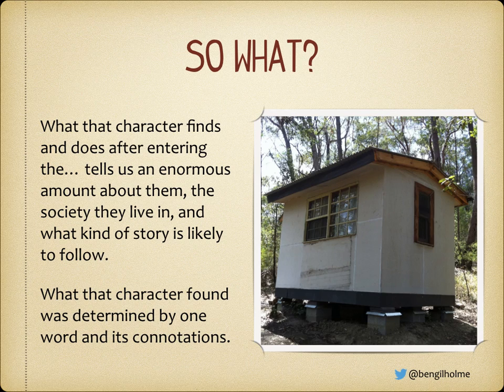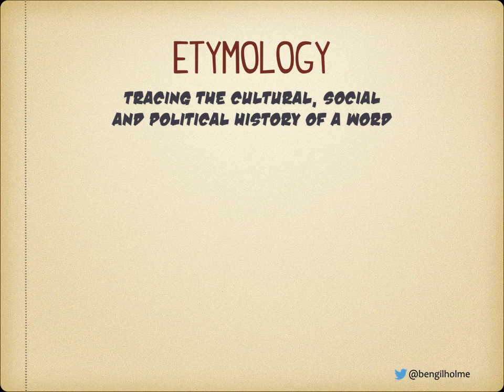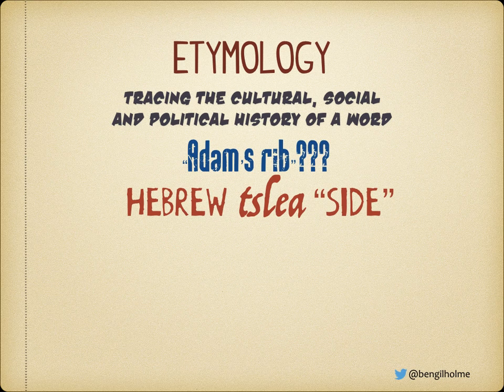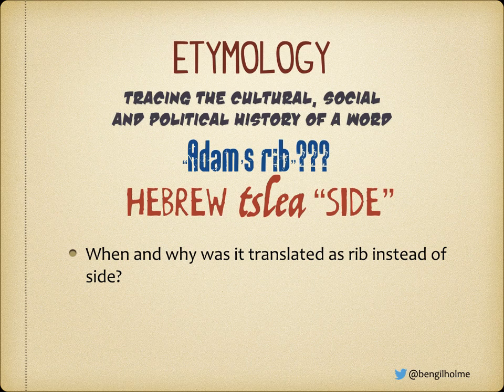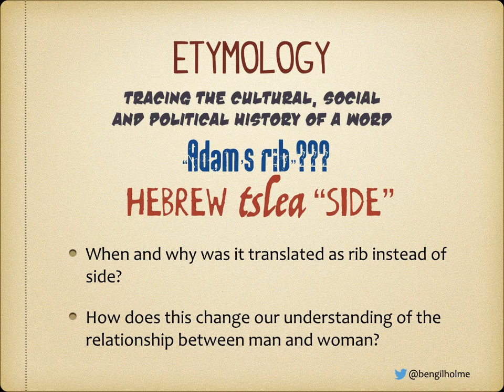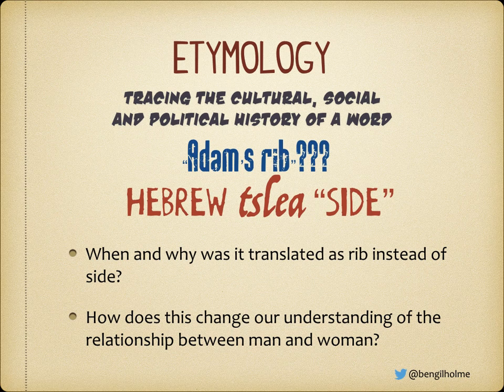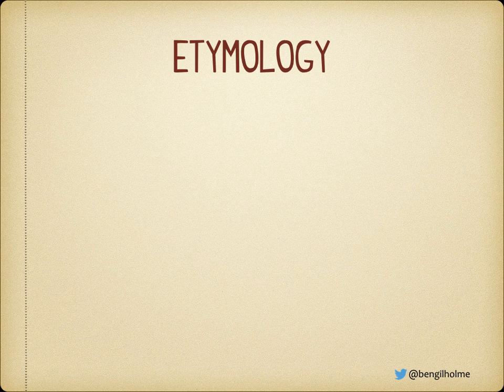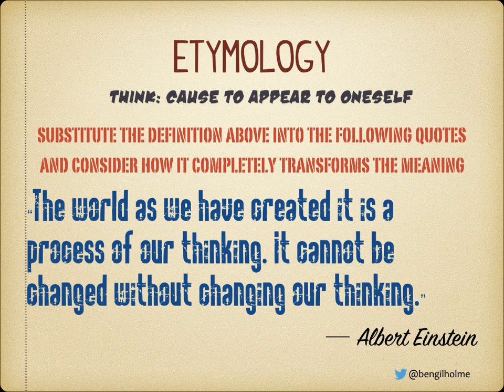Language Thinks - Part 2: Words